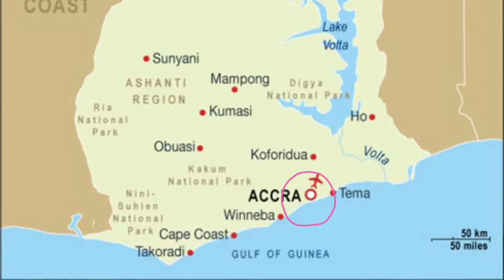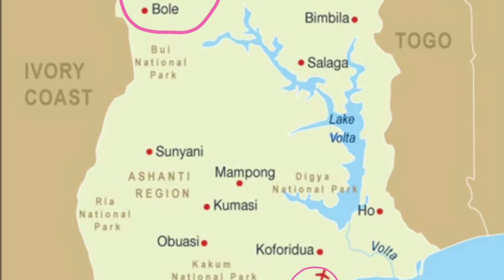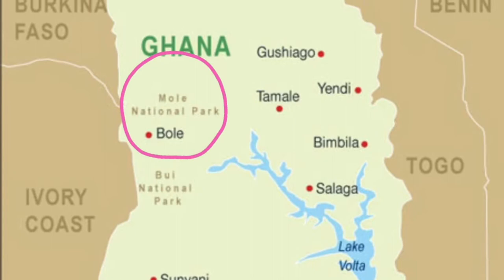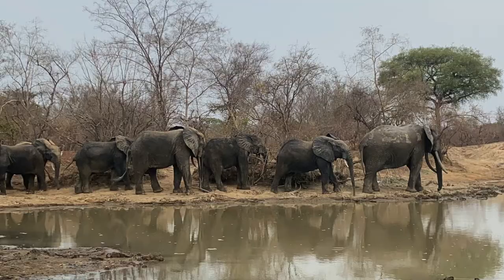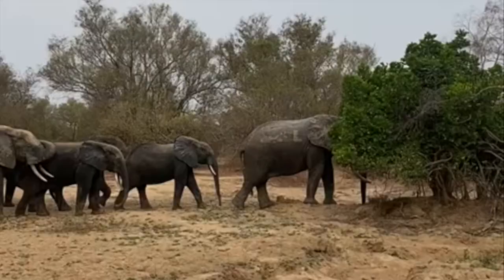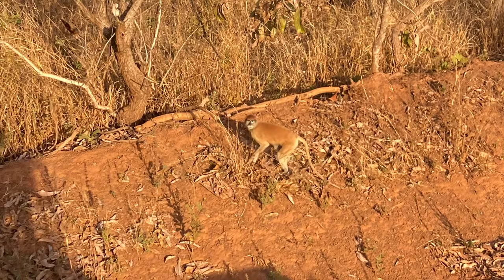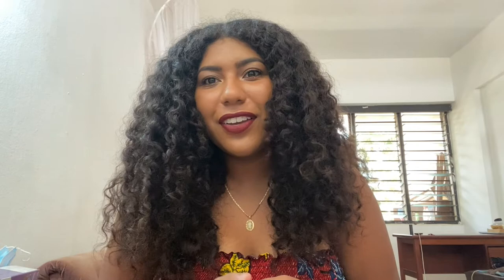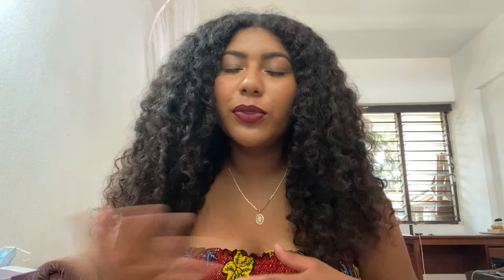Mole National Park | Ghana | everythinggigi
HIIIIIII! Let me share a little bit about Mole National Park. One of the most beautiful places I have been to. One of my favorites for sure!

I'm excited to continue share my life in Ghana with you all!♡